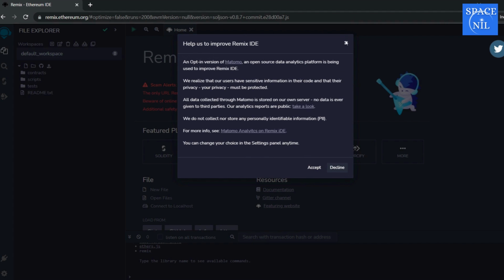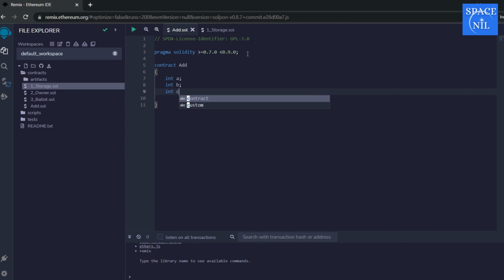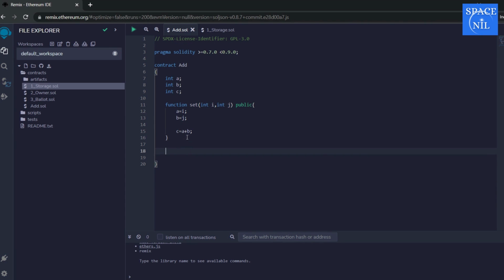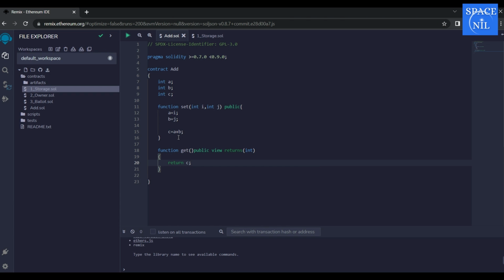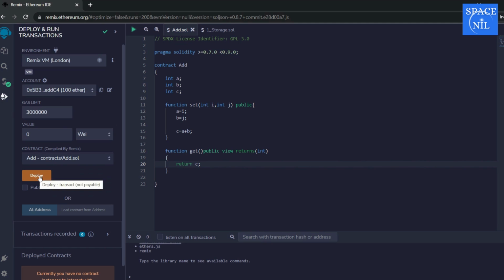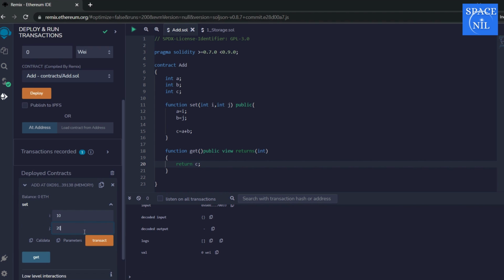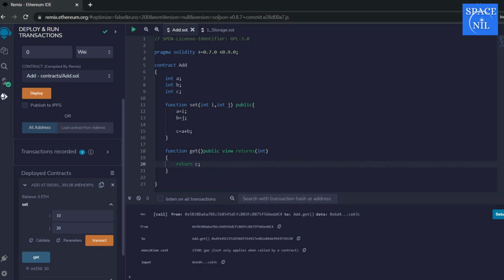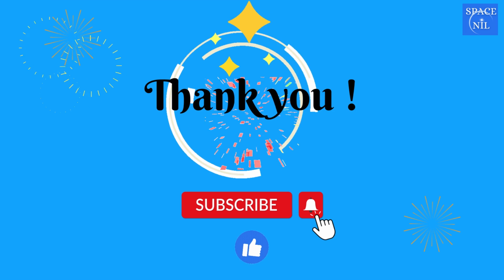PART 3 - Solidity Tutorial | Add 2 Numbers in Solidity | Solidity Program | Smart Contract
PART 3 - Solidity Tutorial | Add 2 Numbers in Solidity | Solidity Program to Add Two Numbers | Smart Contract